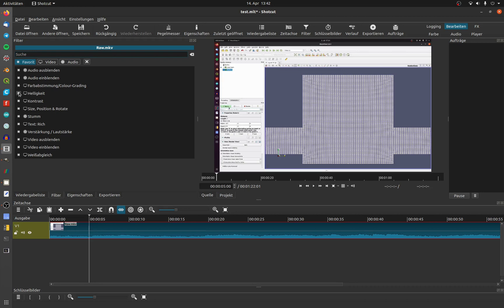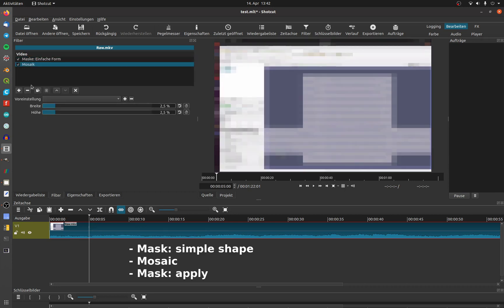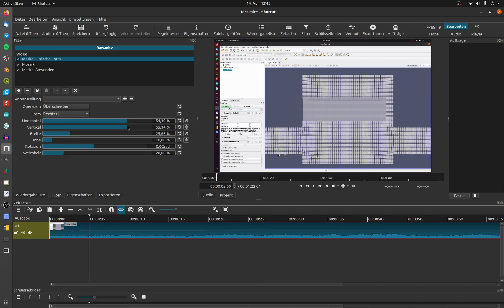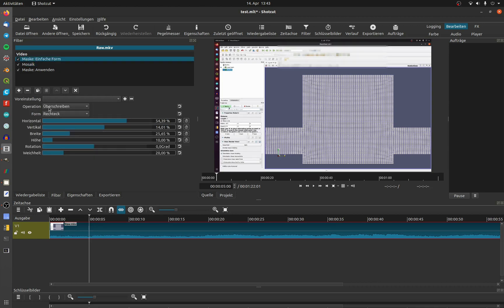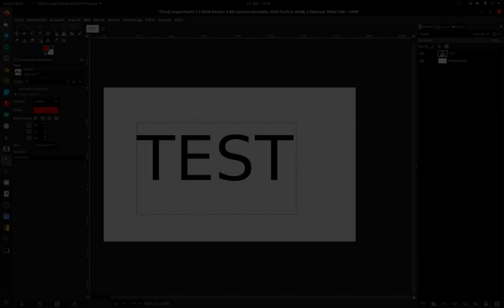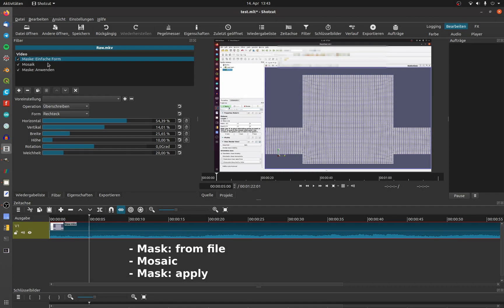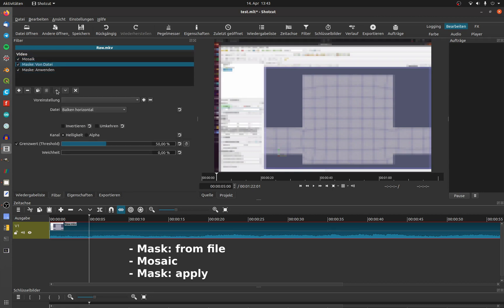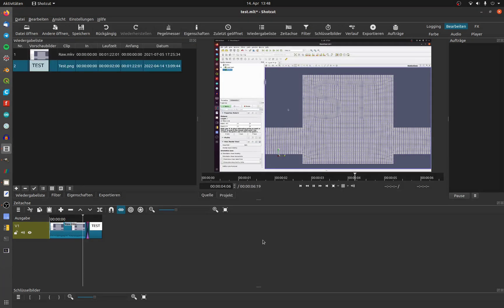#1 Shotcut - Pixelate areas in clips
This is an easy way to add pixelated areas in shotcut.